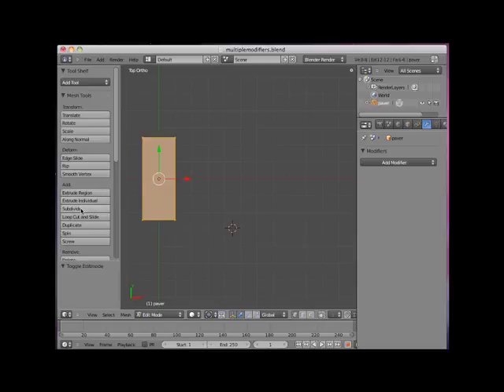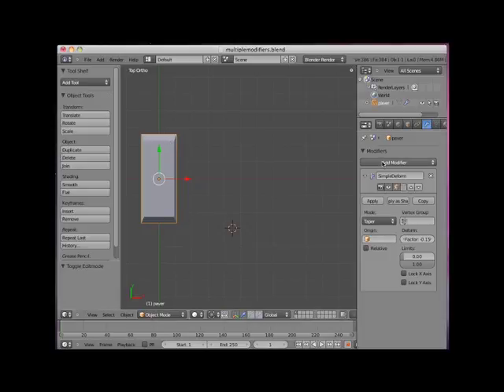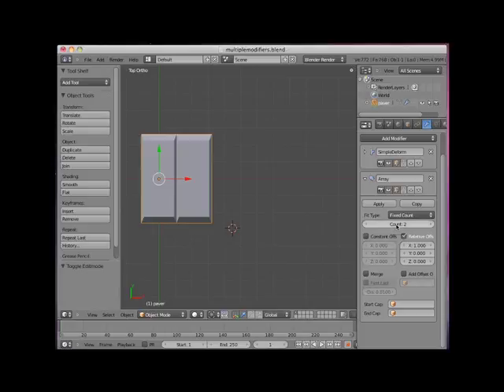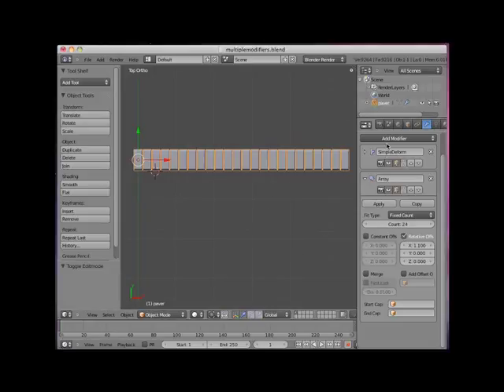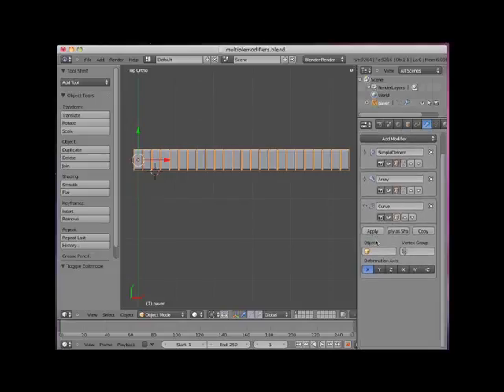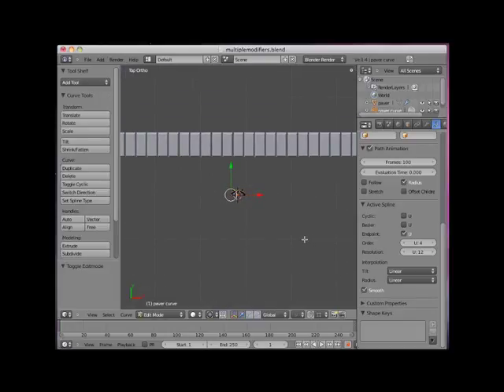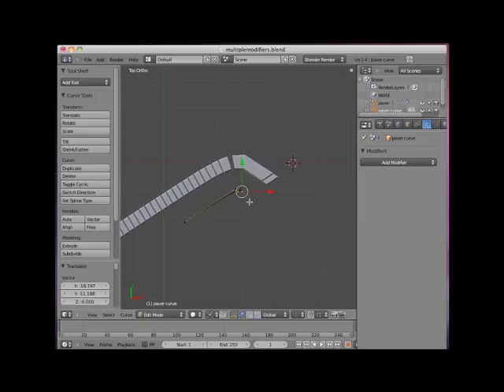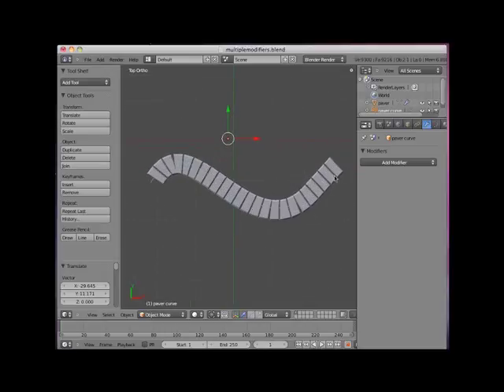Blender, Lesson 08 14 MultipleModifiers -Neal Hirsig